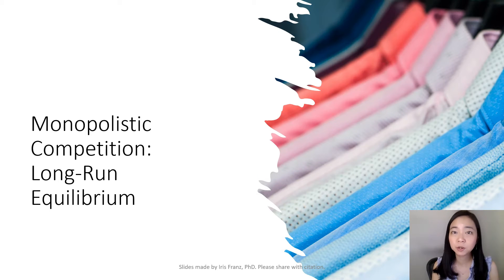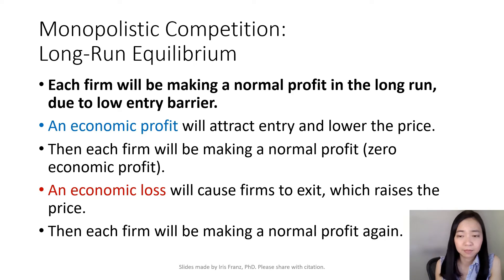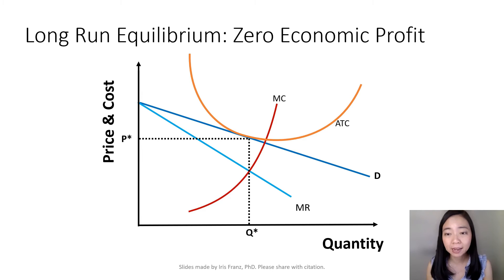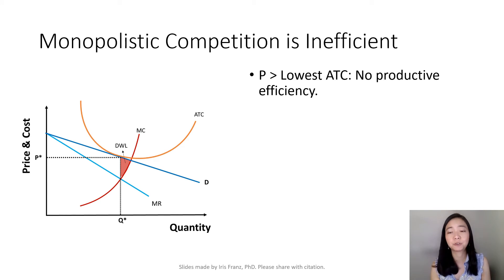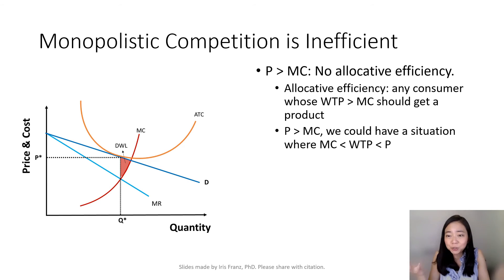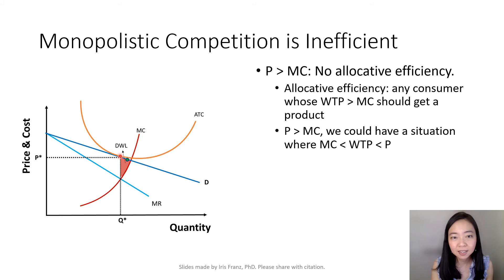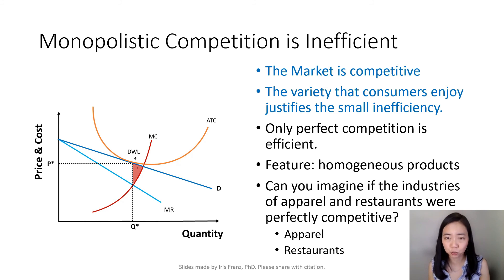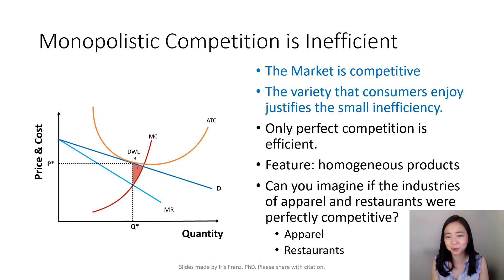Monopolistic Competition (3): Long Run Equilibrium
This clips shows that 1. each firm will make a zero economic profit in the long run, and 2. the market outcome of monopolistic competition is inefficient.